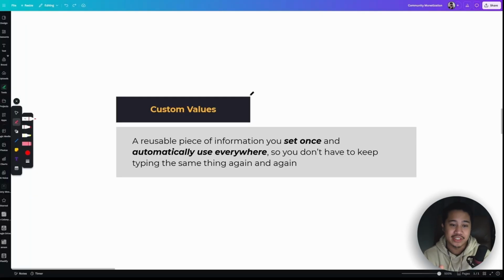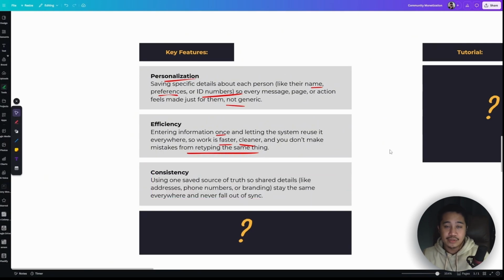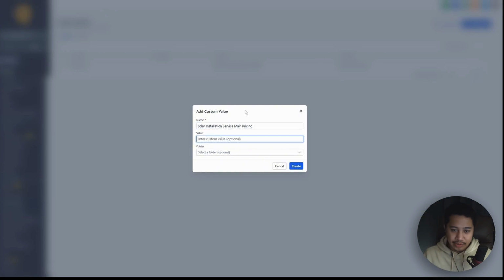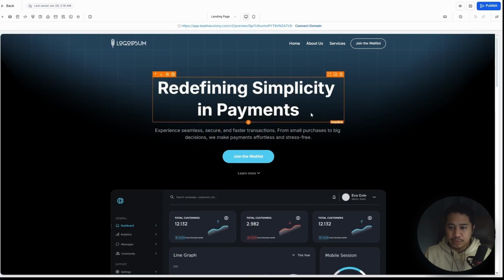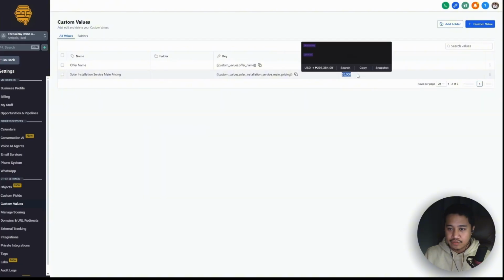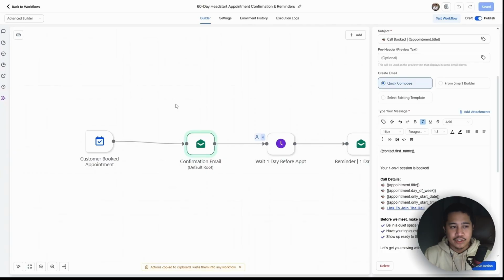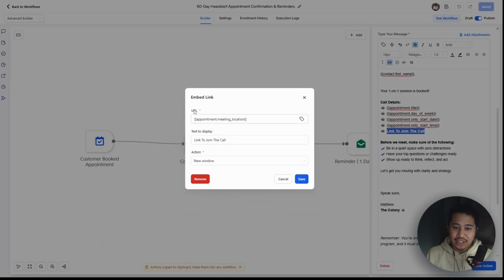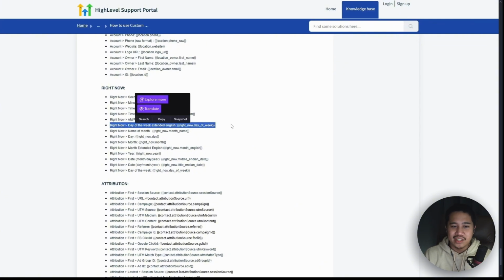How To Use Custom Values In GoHighLevel (Step-By-Step Tutorial 2026)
Understanding Custom Values is one of the fundamental features you need to learn in GoHighLevel

00:00 - Introduction to Custom Values
00:26 - Definition: What is a Custom Value?
01:21 - Key Feature 1: Personalization
02:08 - Key Feature 2: Efficiency
02:31 - Key Feature 3: Consistency
02:54 - Key Feature 4: Scalability & Updating
04:06 - Tutorial: Accessing Custom Values in Settings
04:36 - How to Create a New Custom Value
05:37 - How to Edit and Update Custom Values
06:08 - How to Delete a Custom Value
06:23 - Practical Use: Adding Custom Values to Funnels
07:04 - Keyboard Shortcut Trick for Adding Values
08:04 - Previewing Custom Values in a Live Page
09:11 - Dynamic Updating Test (5k to 10k)
09:54 - Example Use Cases (Landing Pages & Emails)
11:21 - Pro Tip: Creative Usage & Workflow Automation
11:47 - Advanced: Custom Values in Email Workflows
14:11 - Dynamic Meeting Links & Appointment Data
15:26 - Resource: Default Custom Values List
16:22 - Conclusion & Free Trial Information